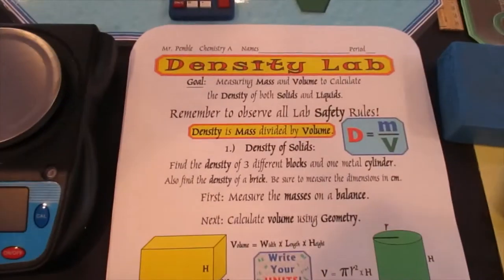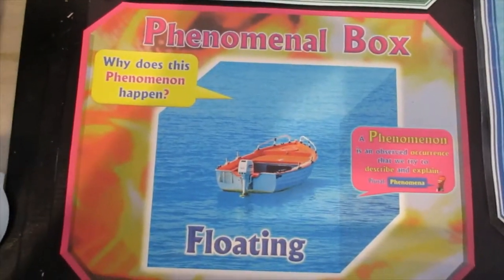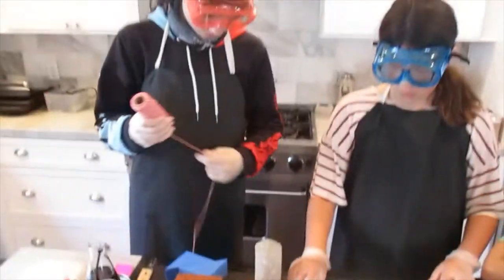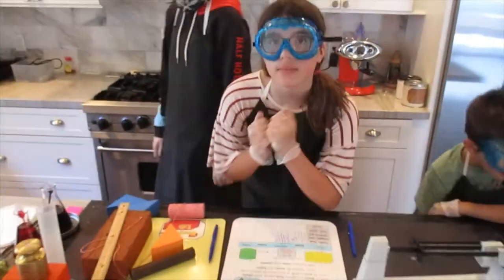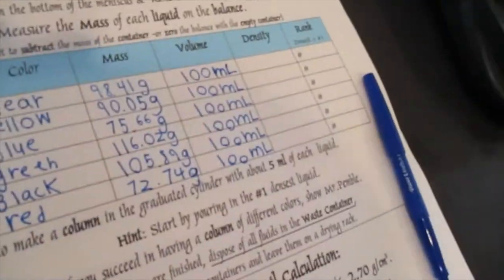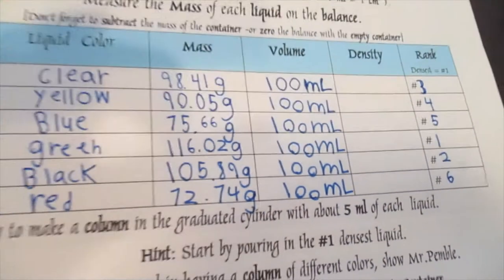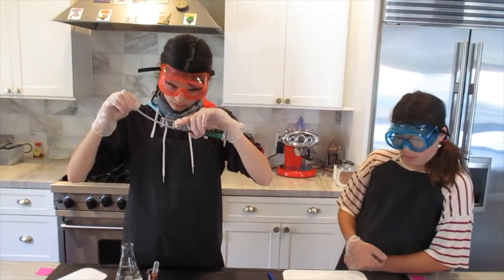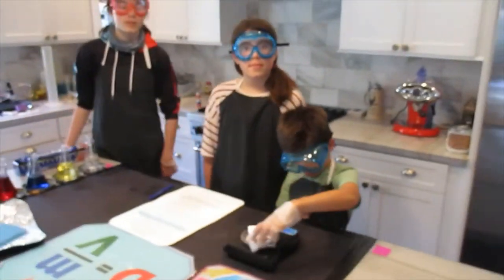Density Lab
Calculating the Density of 5 Solids and 6 Liquids.
Measuring Mass and Volume using instruments and Geometry.
Calculating the thickness of Aluminum Foil.
Performed by my Three Assistants.
Electronic Balance, Triple-Beam Balance  & Double "Libra"  Balance used.